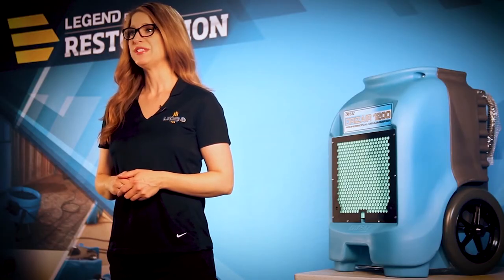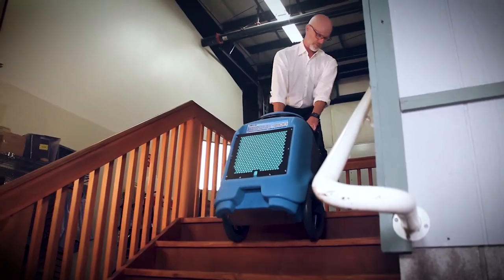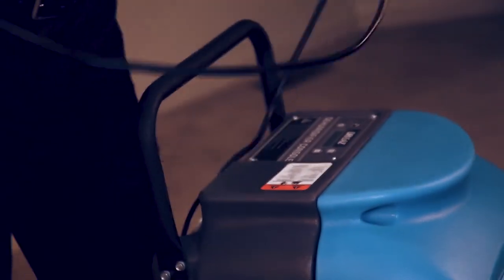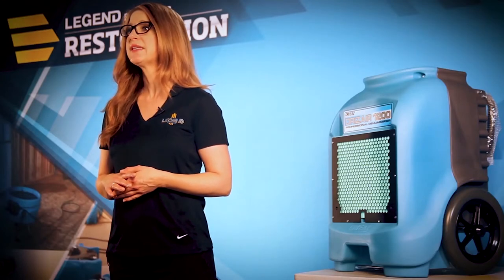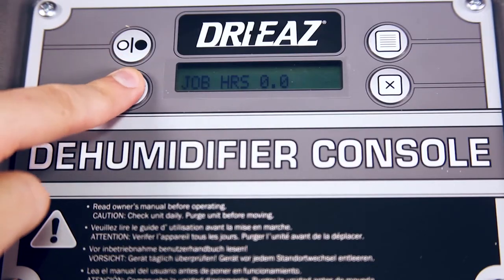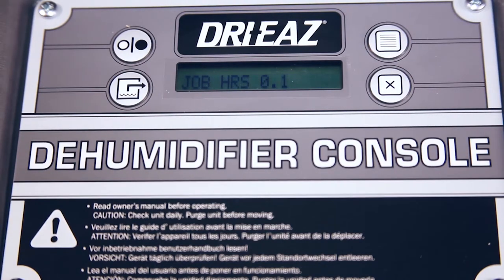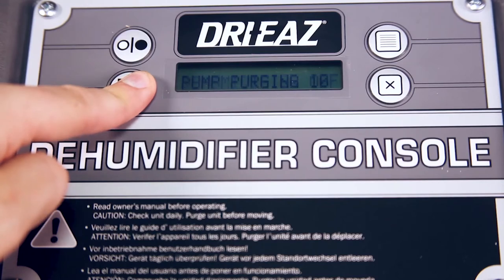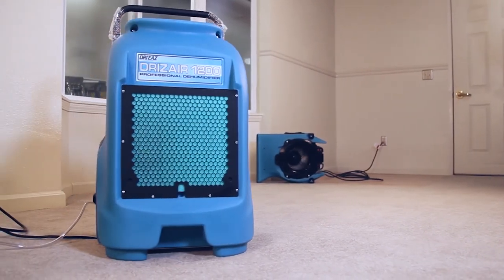DRI-EAZ 1200 - PORTABLE DEHUMIDIFIER - HOW TO USE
- Compact. Versatile. High Performance
- Available In both 110v & 230v
- Ideal For Domestic & Commercial Use
- Perfect For Decorating, Renovations, Floods & Leaks
- Removes Up To 55-litres Of Water Per Day
- Auto Condensate Pump Out
- 12.2m Drain Hose Supplied